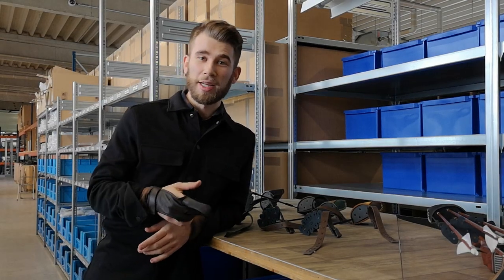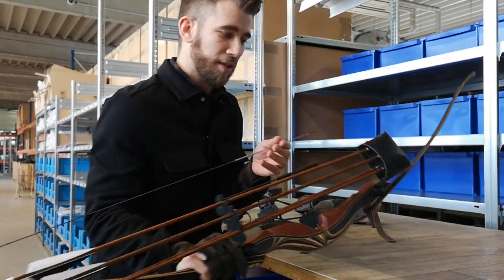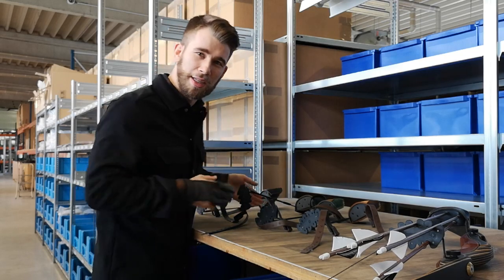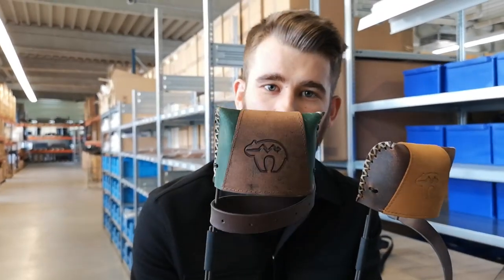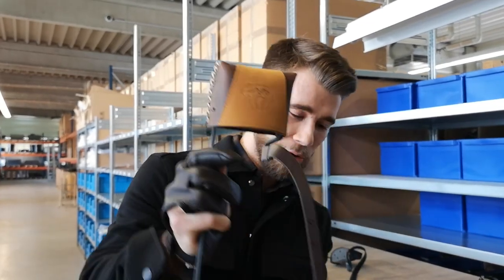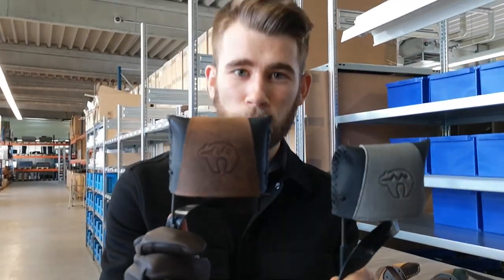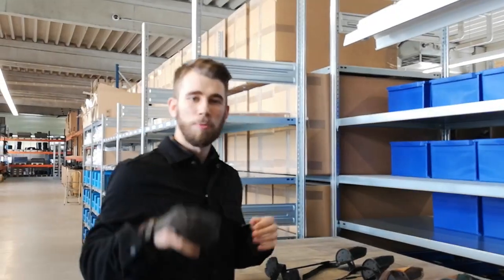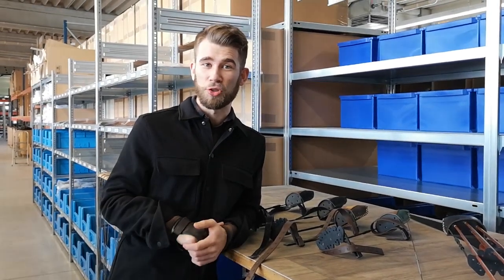New Colours | Bowquiver Super Hunter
The Super Hunter produced in the USA for BEARPAW PRODUCTS continues to impress both us and our customers. For this reason, we have decided to expand the range of color variations. This means we can now offer this proven "hit" in an even wider selection

No matter if Side Mount or Strap On. So there is something for everyone!

    Option: Right hand & Left hand
    Colors: Black, Brown, Shuffeled yellow on brown, Shuffeled brown on
    green Shuffeled grey on black, Shuffeled brown on black
    Arrow Gripper: Medium
    Accessories (Side Mount): Securing screws 1/4” - 20 und 10 – 24